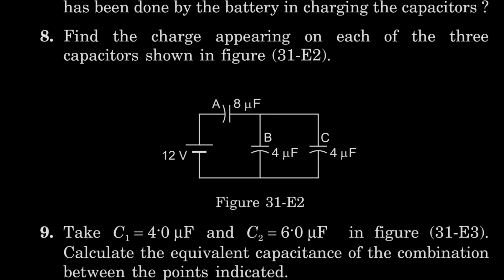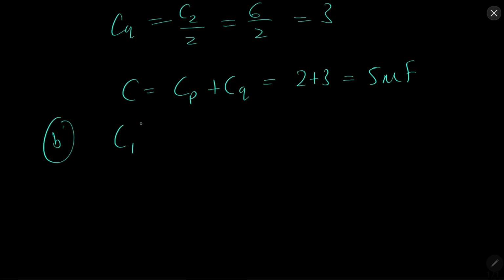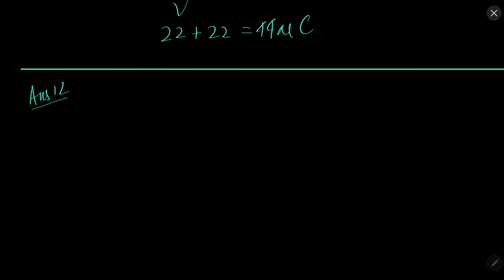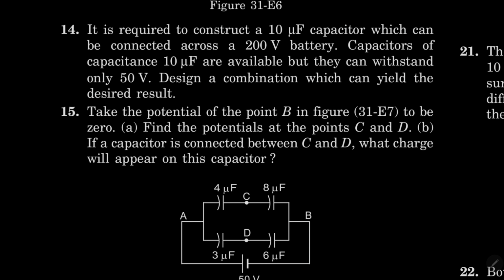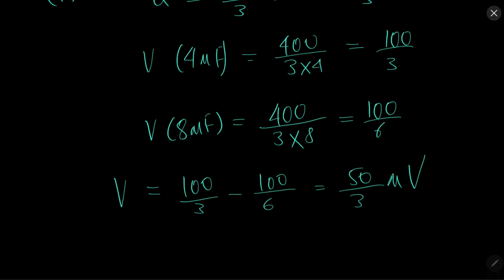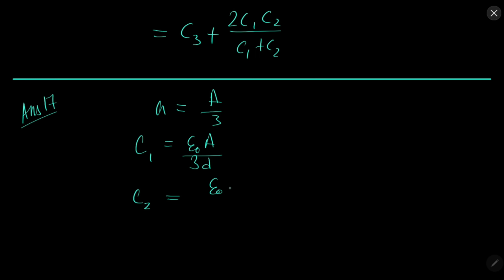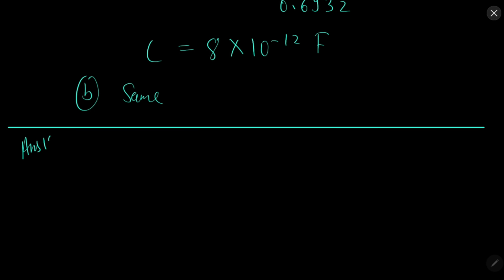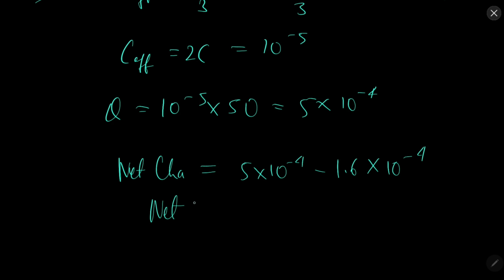31.3 Problems 2 | HC Verma Book Class 12 | HC Verma Book Explanation | HCV Solutions